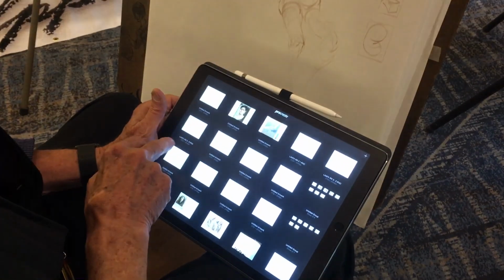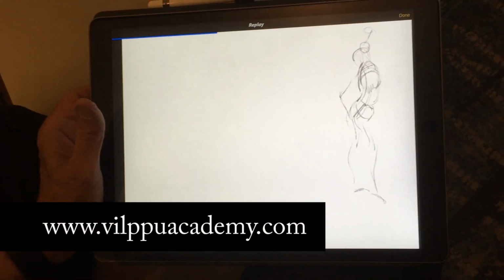Glenn Vilppu's Figure Drawing Method (Part 1)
The virtuosic artist Glenn Vilppu's approach to figure drawing. In this video he shares his step by step method along with speed drawing examples and a couple quick live demos.

You can learn more about figure drawing and artistic anatomy

(Filmed at CTNx 2016)